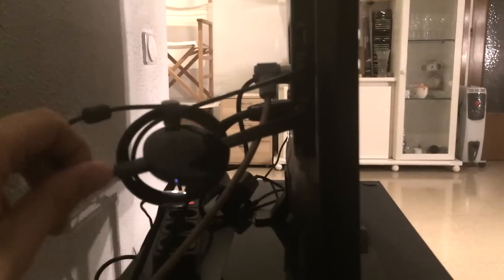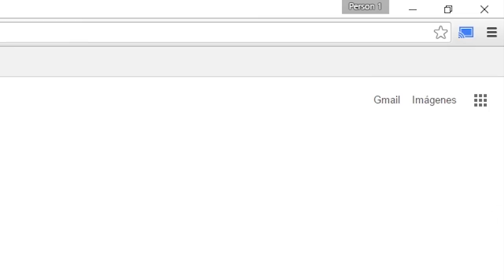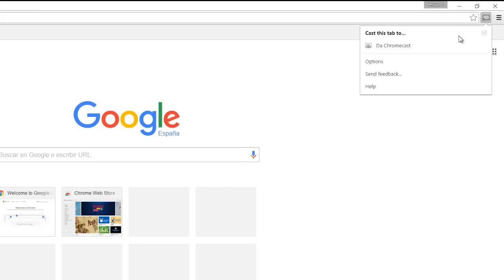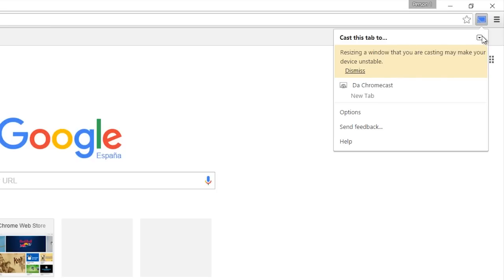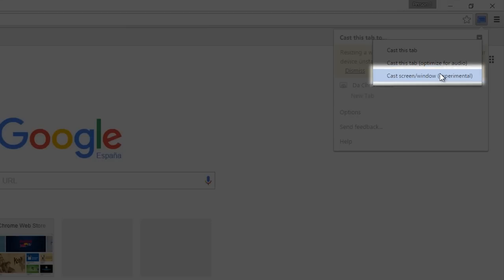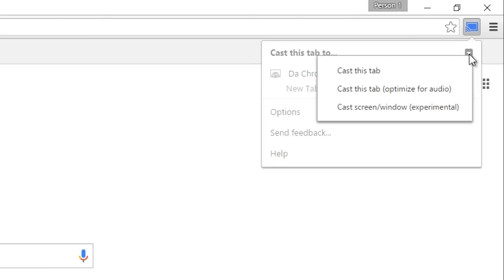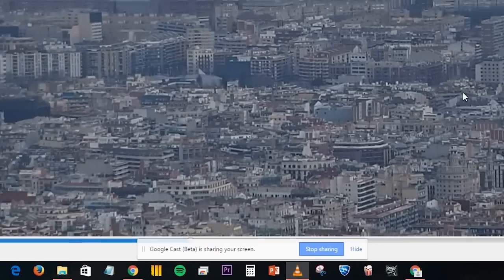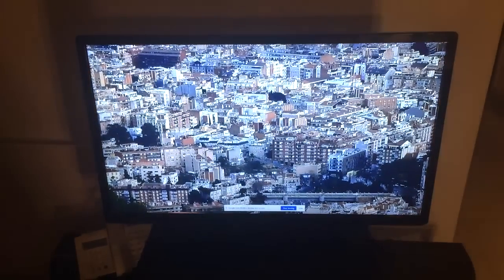How to stream from VLC to Chromecast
VLC has streaming options, but it has not yet developed compatibility with Google’s Chromecast. Still, there is a way to see your movies on the TV while you playing them on your computer with VLC. Here it is.